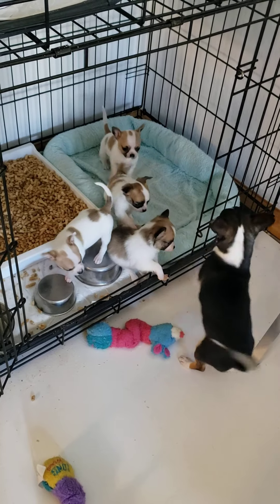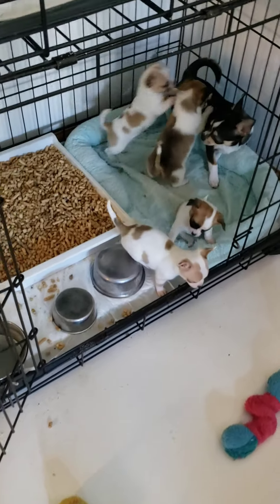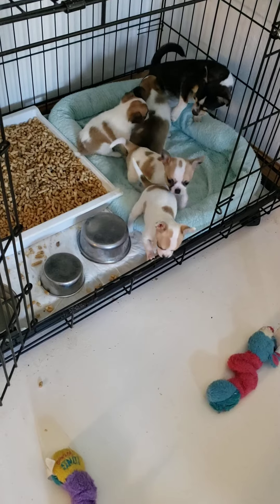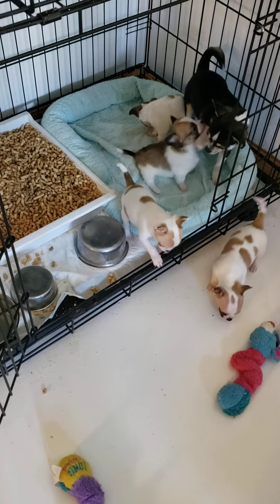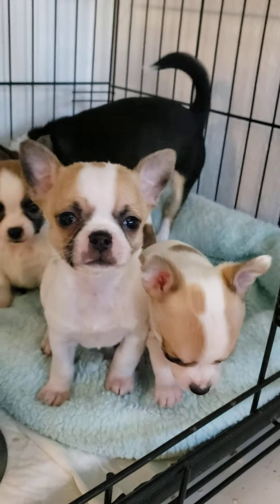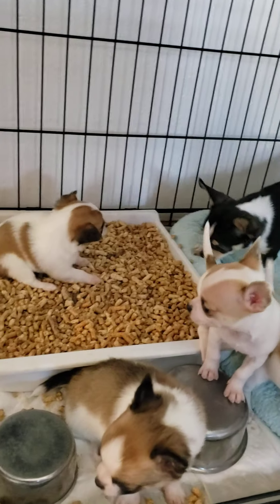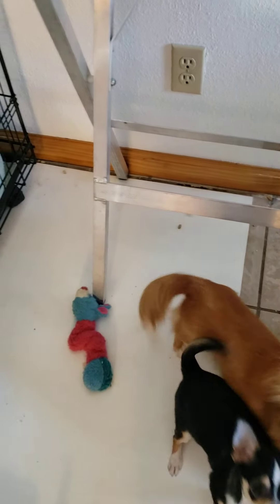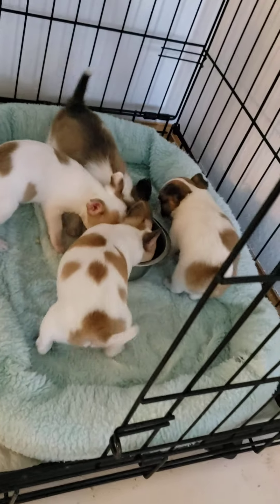Chihuahua puppies playing with Pepper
for more information about our Chihuahua puppies for sale in Missouri including puppy availability and pricing. Read the Deposit page to understand how we sell our puppies.